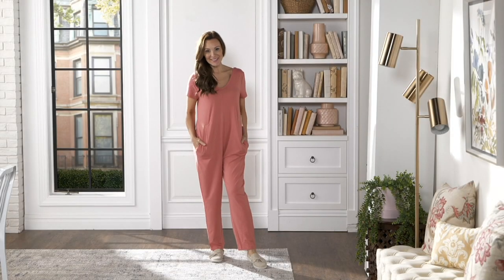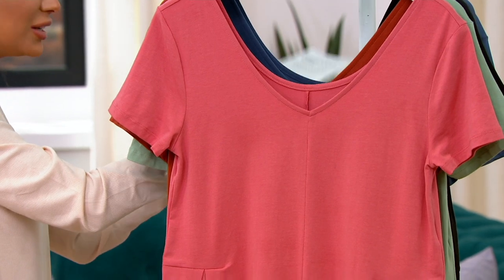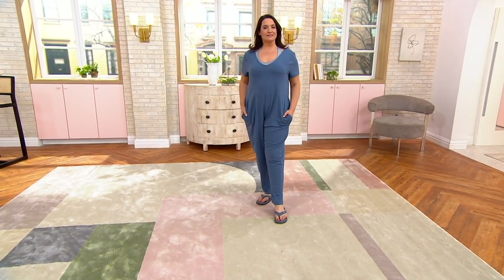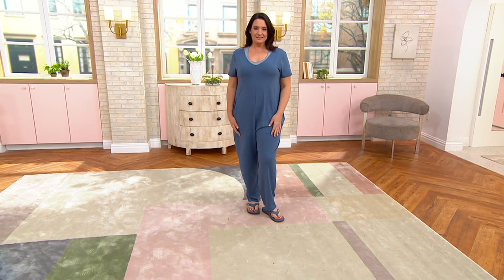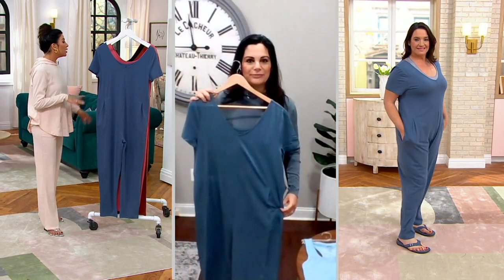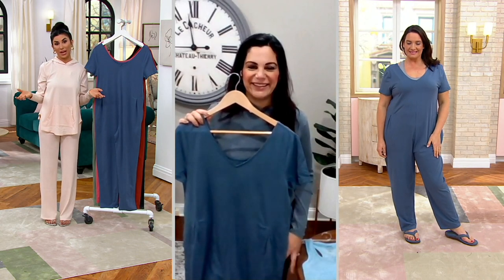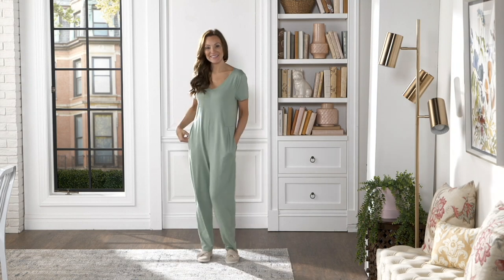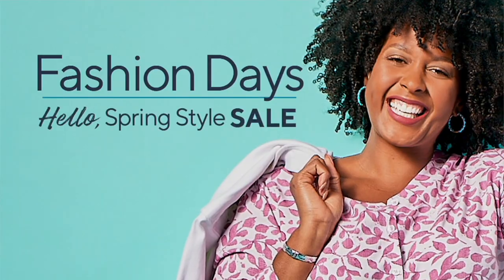AnyBody Cozy Knit Luxe Short Sleeve Jumpsuit on QVC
AnyBody Cozy Knit Luxe Short Sleeve Jumpsuit